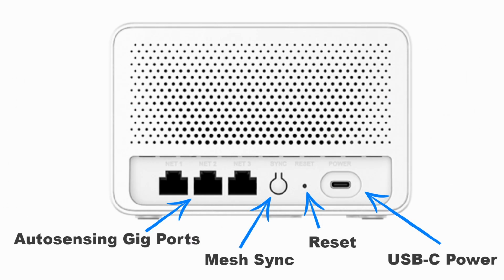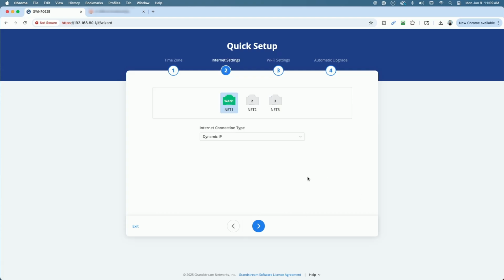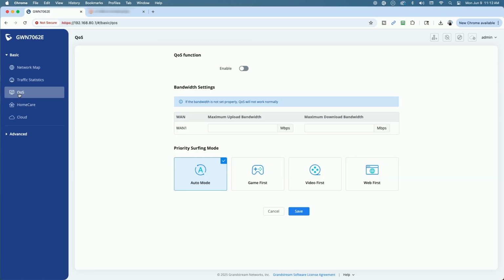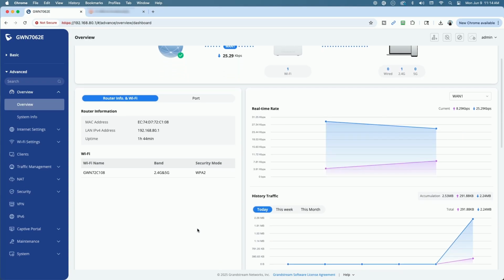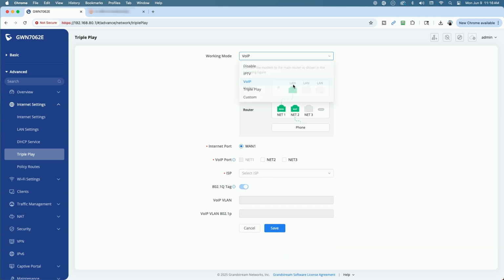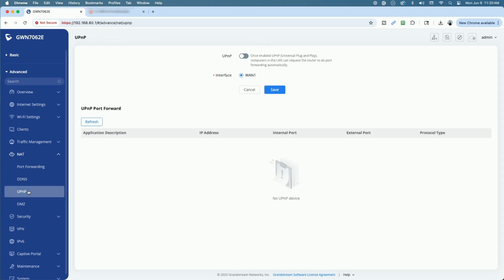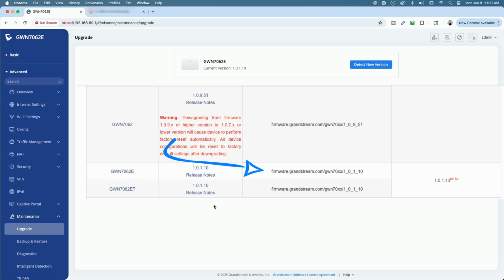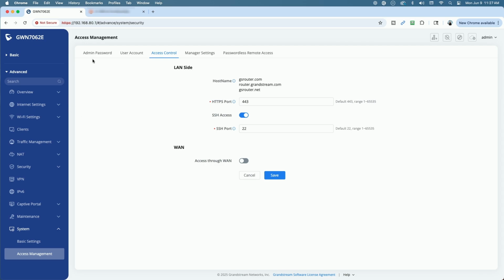An In-Depth 1st Look at the GWN7062E WIFI6 Router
Can the GWN7062E be your next router? Check out this review to learn more.